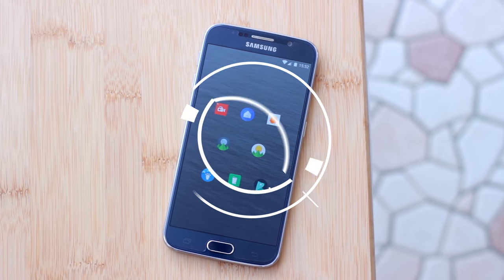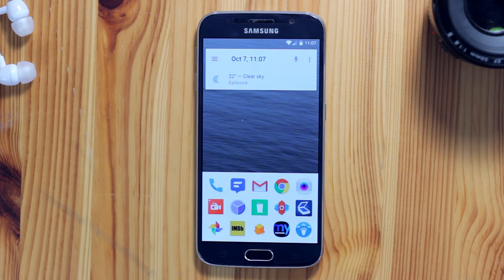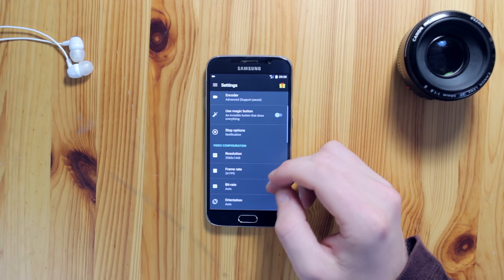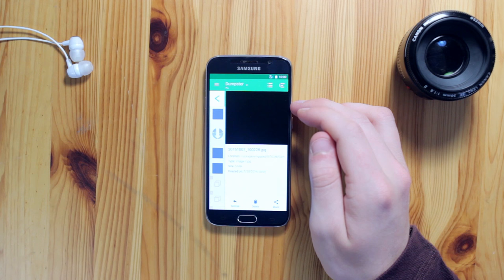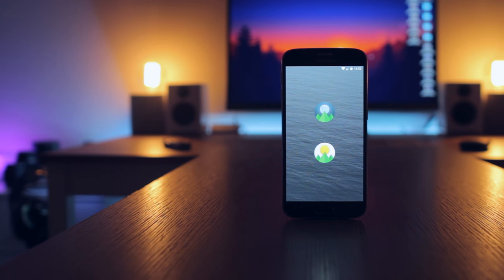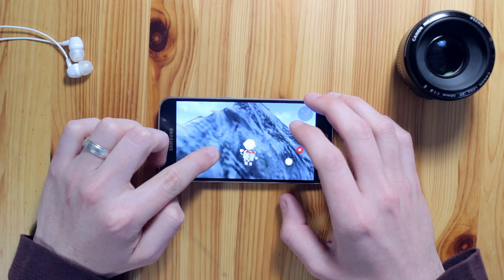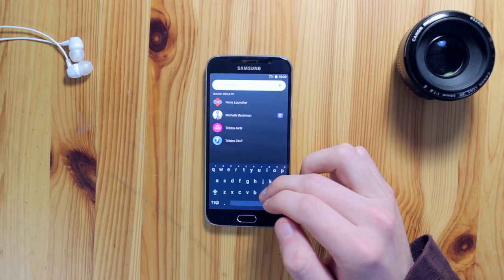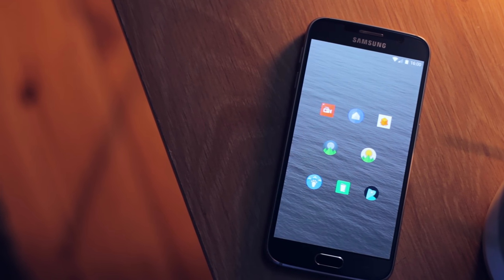Top Android Apps! (October 2016)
Apps //